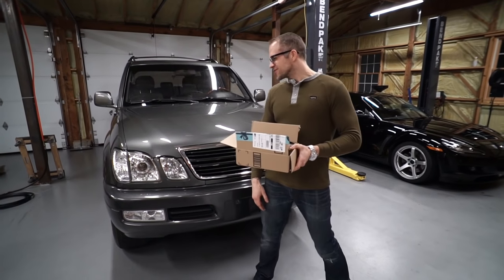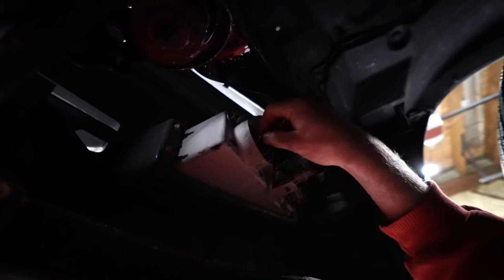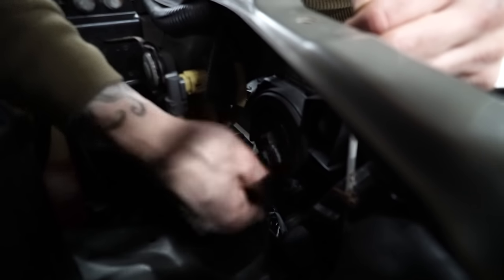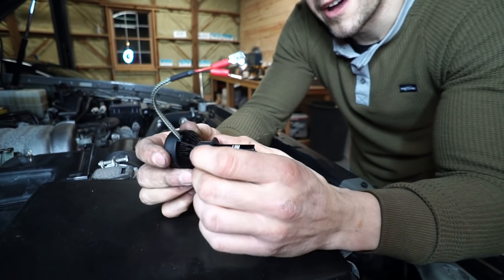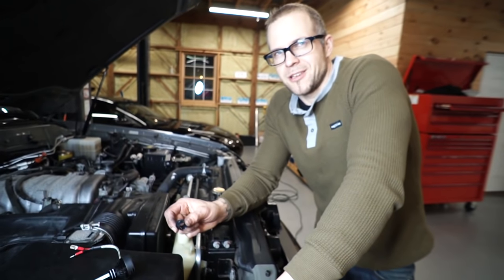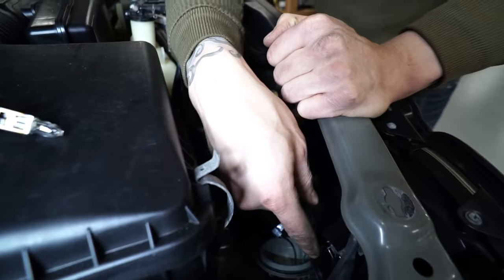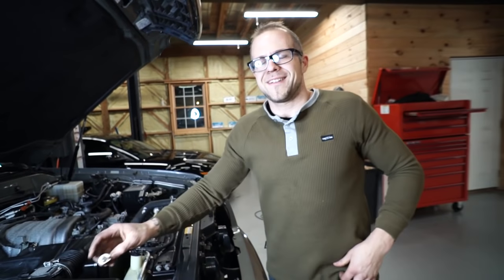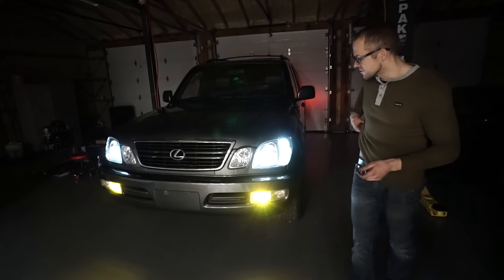LED Light Upgrades Project LX470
Tonight on Project LX470 we do some lighting upgrades!

"Houses"
"Waxing Waning"
by Ketsa